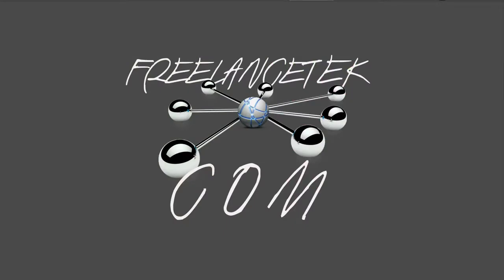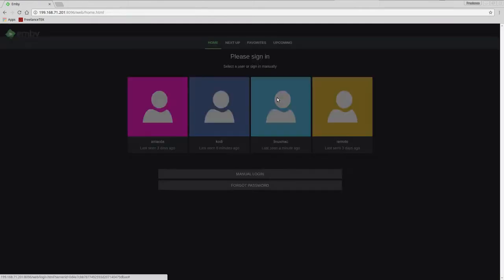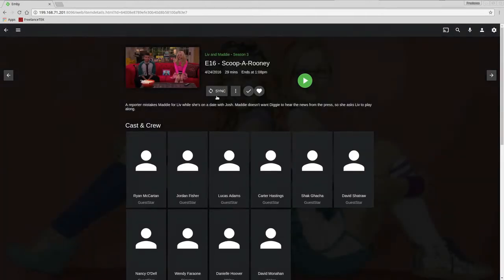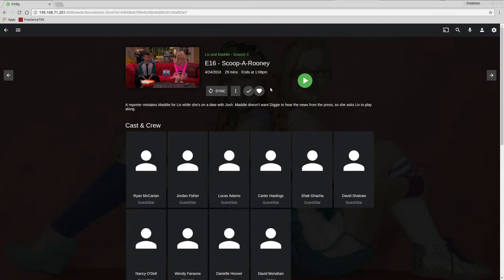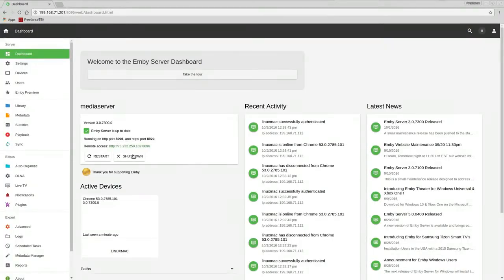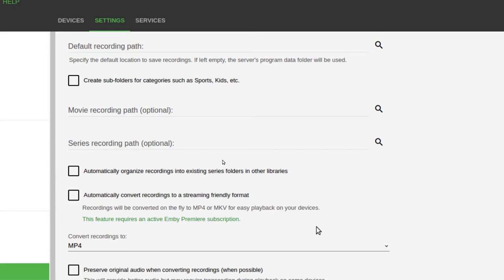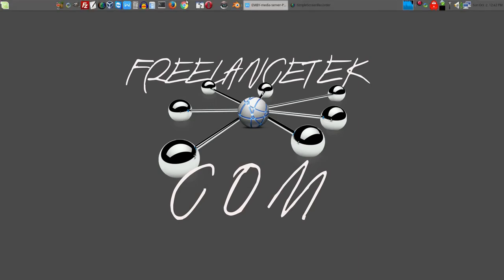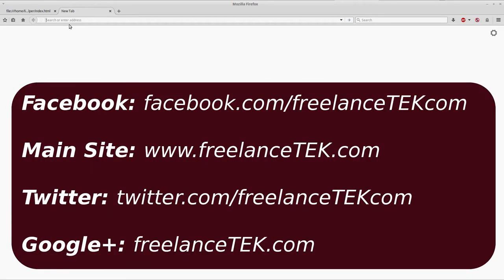EMBY Media Server Tutorial Part 6 Why TV Recordings Stop At 19 Minutes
On this tutorial I show issue I found with Emby media server and what to do so server record Live TV show in full. Emby seems to be having trouble syncing with tuners or can’t handle doing the trans-coding at the same time it records.

I found if server is set to avoid trans-coding to mp4 it records the show in full.

Emby can stream on your local network and also stream via internet connection to view your media from anywhere.

Emby Media Server is a well structured eye pleasing media server software which streams very well to web-browsers (Google Chrome, MS Edge, Safari, etc…),   Roku, etc…) , streaming devices

With Emby you can link your movies, pictures, watch TV, ect… and stream to smart TV, Kodi, mobile devices (Android / iOS), and many other streaming devices.

Easily manage Emby Media Server with mostly any web browser with it’s easy to navigate web-based GUI.

I've been able to link all my remote media, including my HDHomerun.